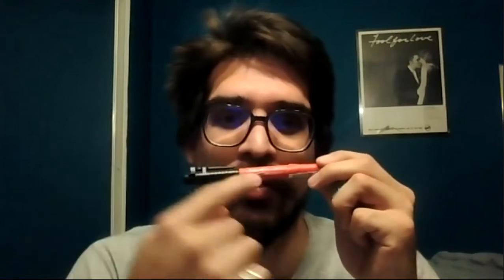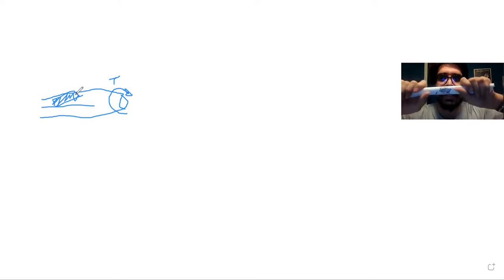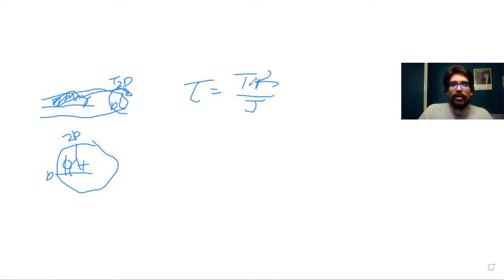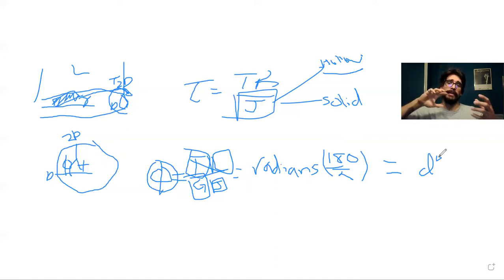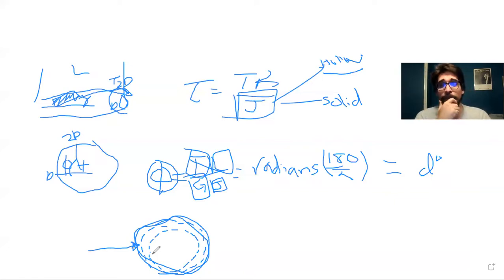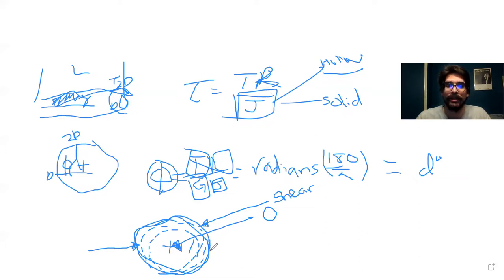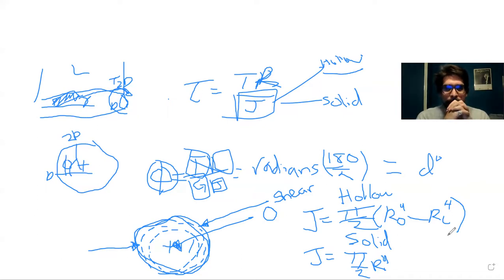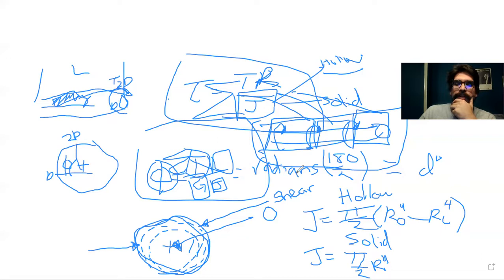Torsional Stress on Circular Cross Sections - by Carlos Garcia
This video shows how to analyze torsional stress on a circular section.

by Carlos Garcia, CPP Aero Engineering Student, 03/13/22